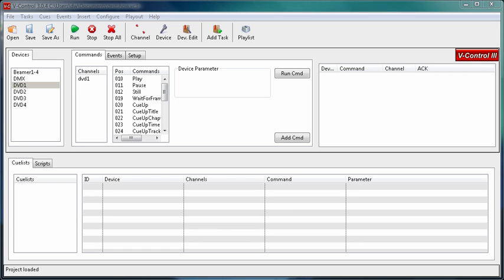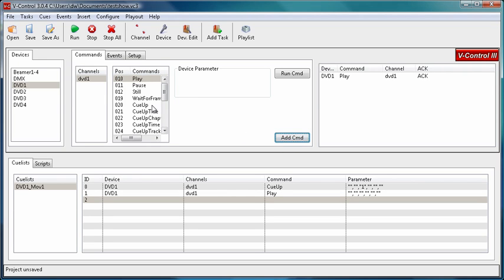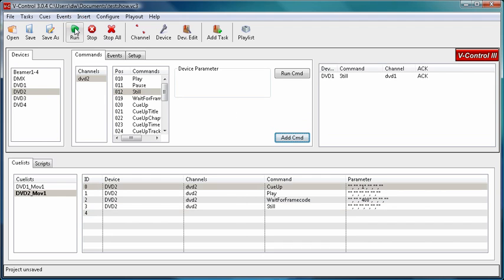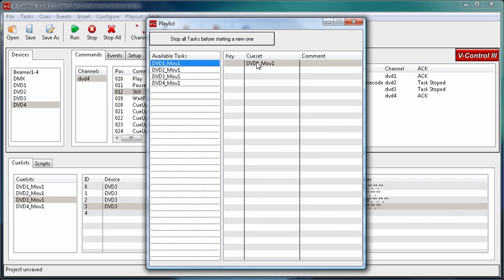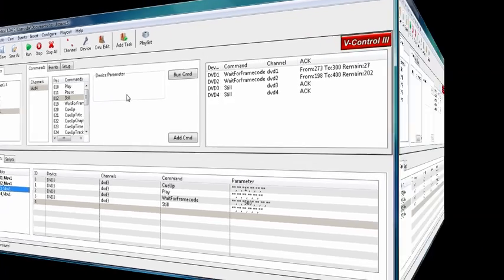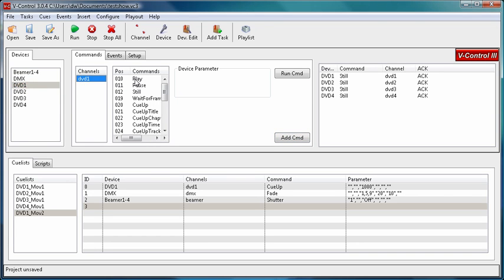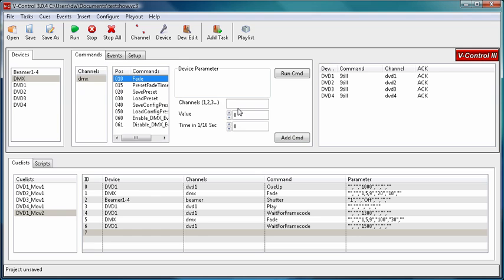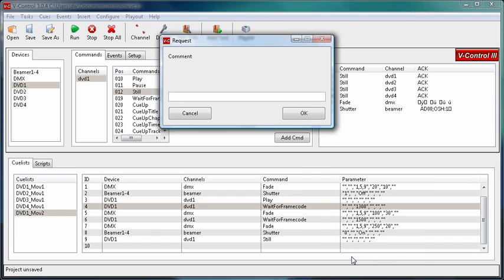04 Cuelist en